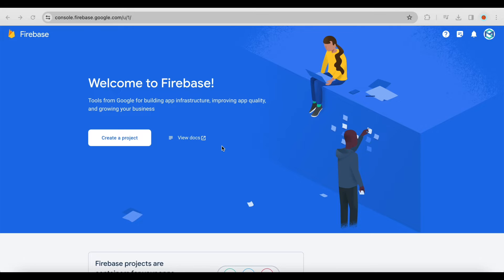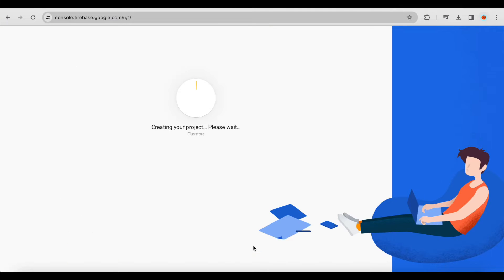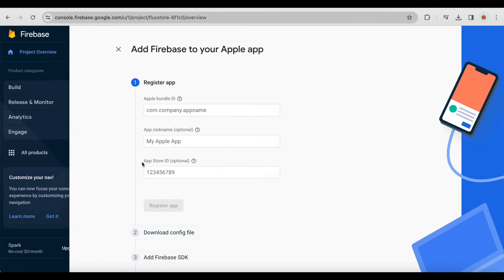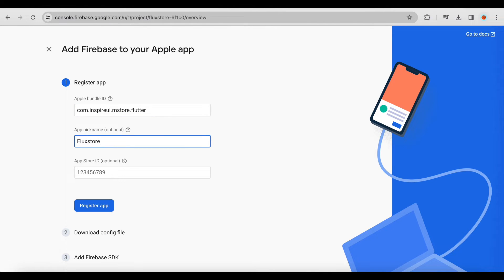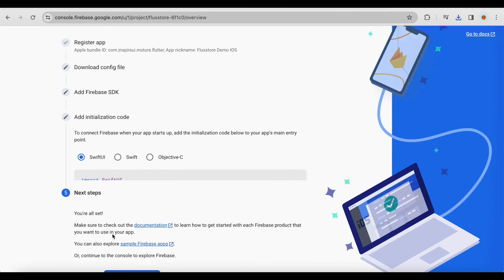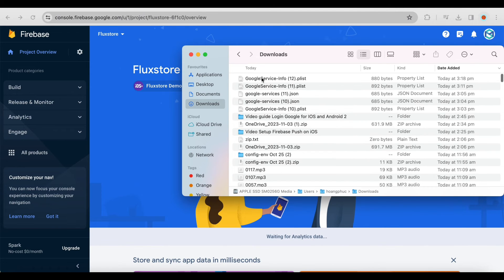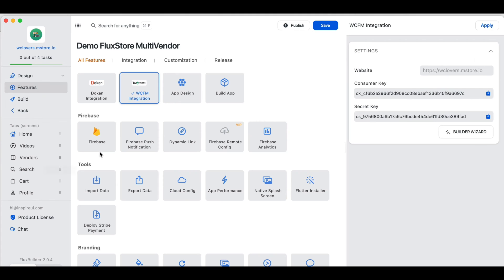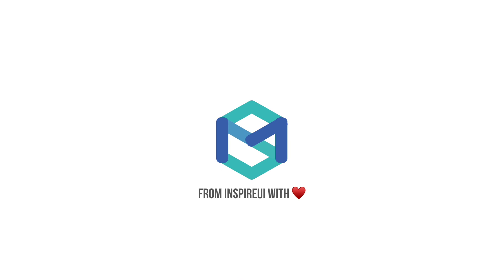[LATEST] Firebase Setup for your App (Flutter E-Commerce App)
Firebase is from Google for building app infrastructure, improving app quality, and growing your business. This guide shows you the basic way to configure Firebase on iOS app. The same way for Android app.

Then you can use your Firebase for these features:
+ Social Login
+ Push Notifications the firebase cloud messaging (FCM)
+ Firebase Remote Config
+ Dynamic Link (Deeplink)
+ Firebase Realtime Chat
+ Google Analytics

🔵 If you have a website/backend, you can use our FluxStore app to build your own app (your logo, white-label, native app) on both iOS and Android with impressive UI design and rich e-commerce functionalities

If you do not have a Website, you can use our Free pre-config Woocommerce

🔵 Full source code. You can customize the app Design without re-publishing to App Stores with FluxBuilder tool. We provide Free translate service for your languages.

→ Build a Test APK to view how your App looks

🔵 Showcase: many of our clients' businesses have successfully released their mobile apps based on FluxStore & FluxBuilder